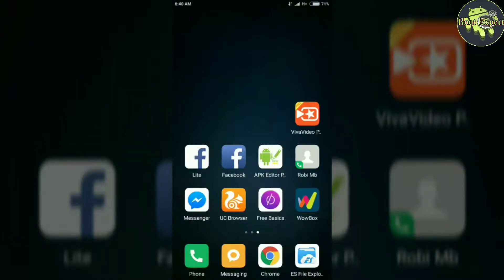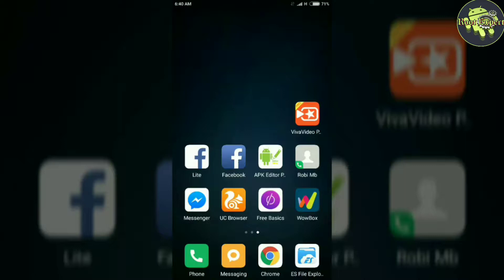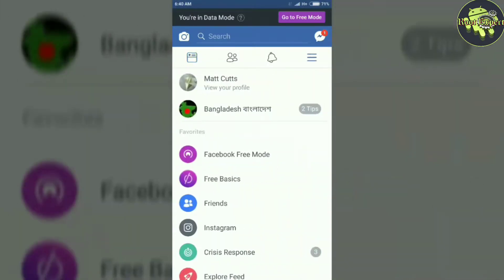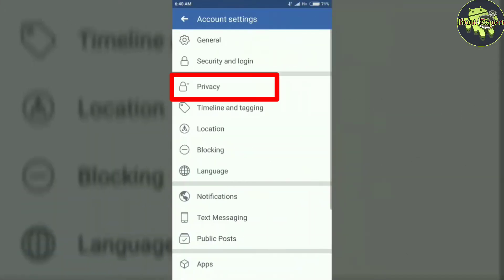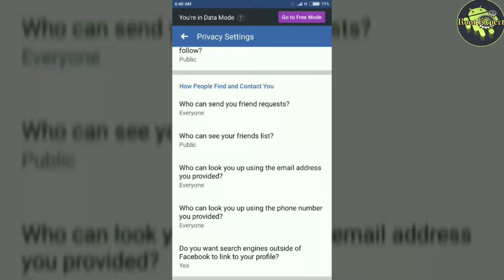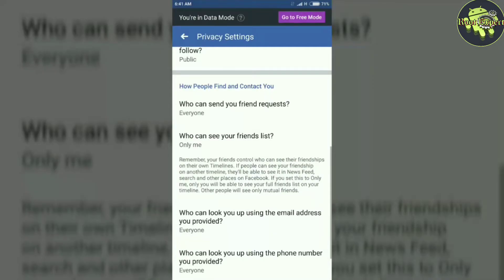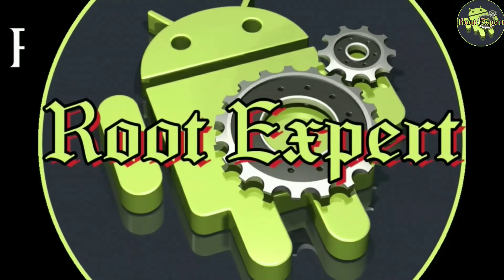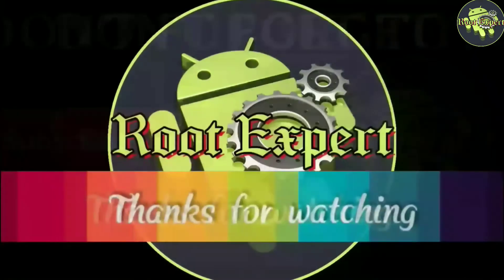How To Hide Friend List On Facebook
How To Hide Friendlist On Facebook Video Tutorial Of Root Expert Youtube Channel. It's a trick of fb.